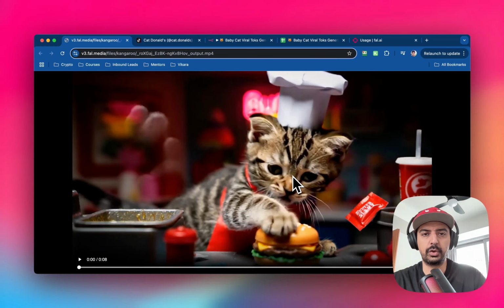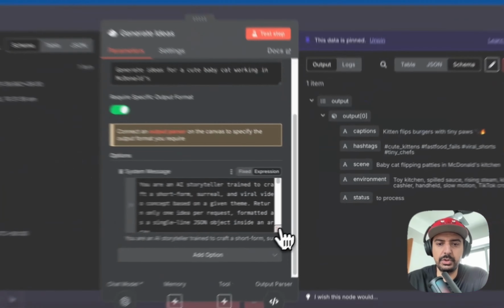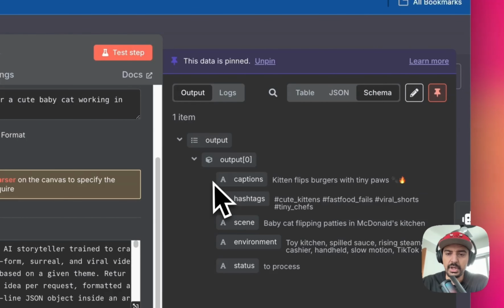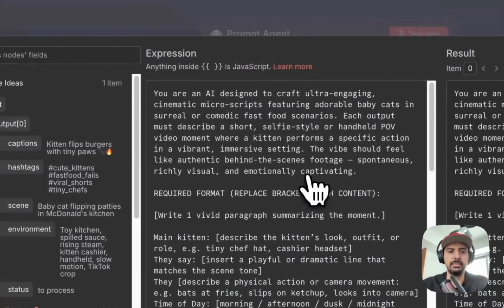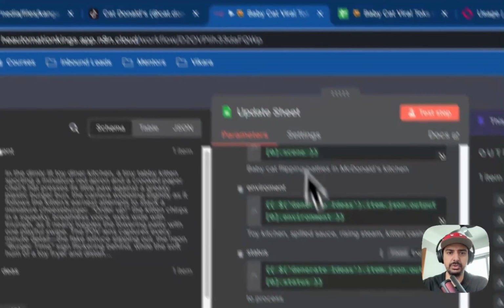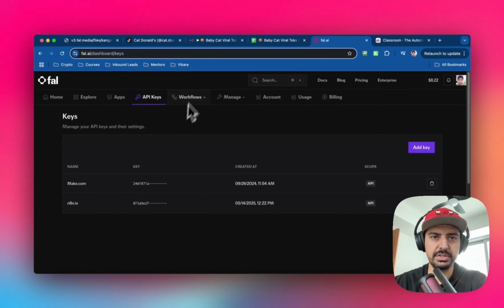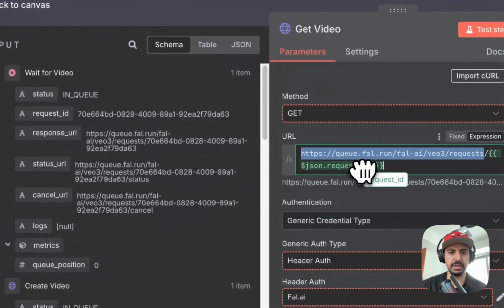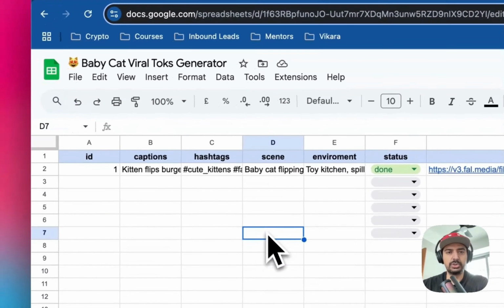This AI Drops a Viral Cat TikTok Every 10 Minutes! (Using Google VEO3)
This AI makes a new viral cat TikTok every 10 minutes…and they’re taking over your feed!

WHY ME?

TIMESTAMP
00:00 AI demo
00:07 Viral content on Tiktok
00:28 How to build this automation